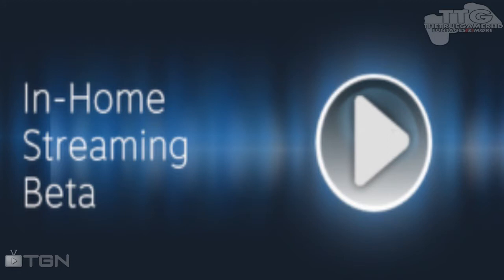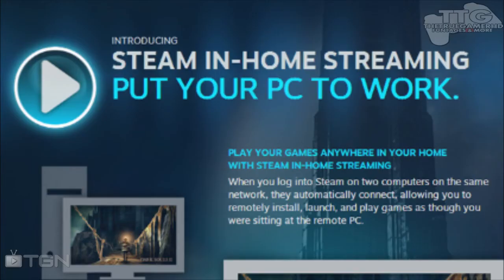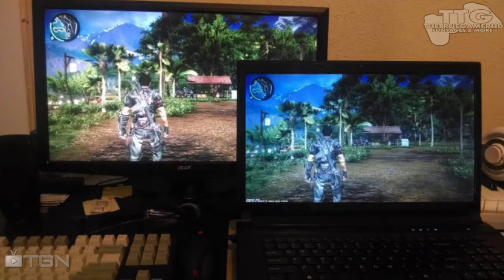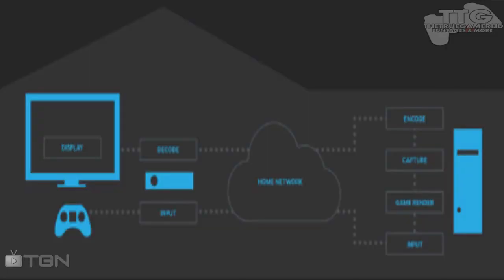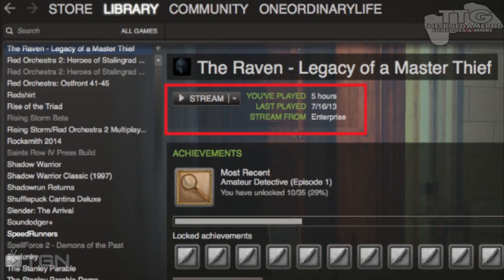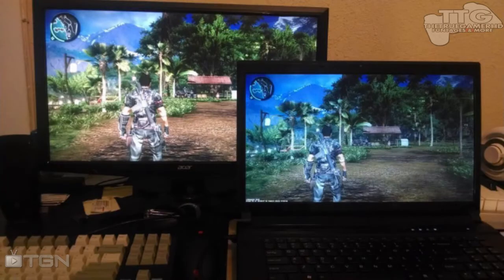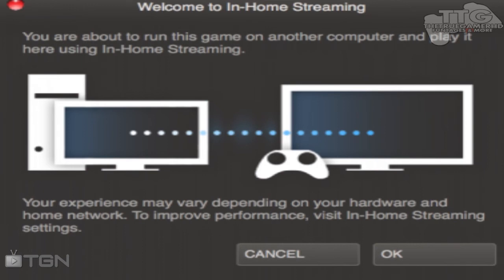STEAM IN-HOME STREAMING - EXPLAINED & TUTORIAL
Steam In Home Streaming from Valve might be just out but that didn't stop me from spending a whole lot of time learning the in's and out's of it.

►Google+: TheTrueGamerHD

Wanna play with me? HMU:

►Playstation: apas2
►Steam: TheTrueGamerHD
►Origin: gianny6
►Skype: gianny6youtube

Steam In-Home Streaming Tutorial
Steam In-Home Streaming Explained
Steam In-Home Streaming Pictures